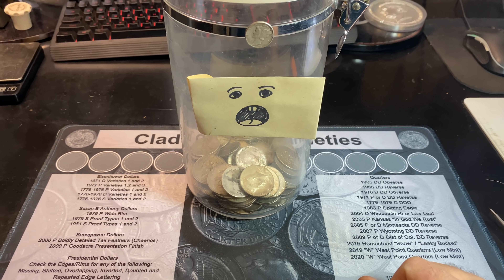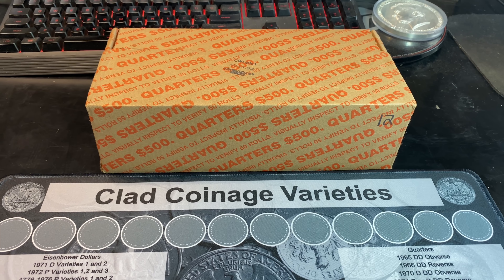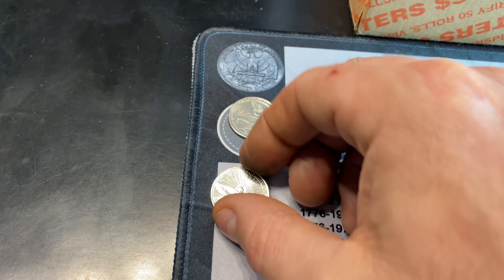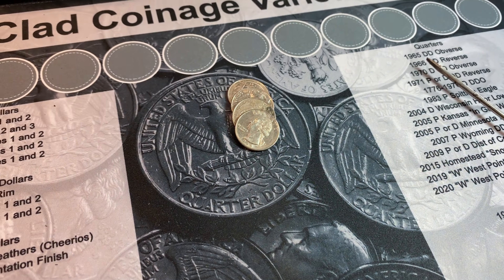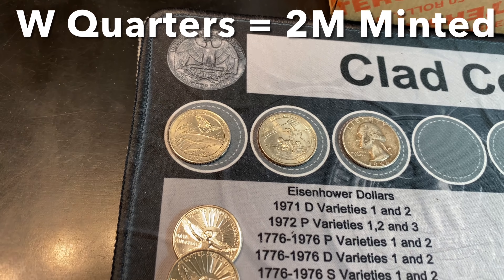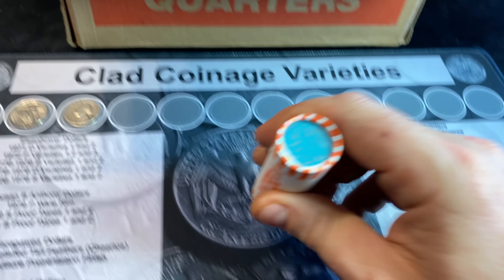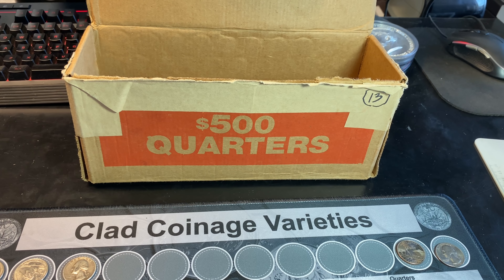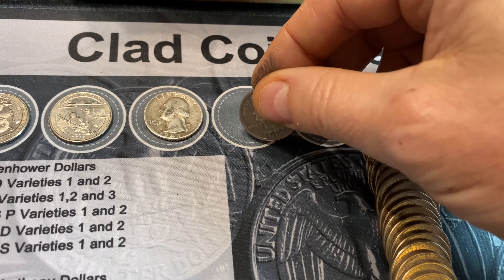Coin Roll Hunting Quarters - Looking for Silver and W Quarters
Can we find some more silver quarters for 2022?
I never get much luck when I coin roll hunt quarters...  Yet, I still love the anticipation of opening those orange striped rolls and looking for silver.
In this video, I'll open up some more boxes of quarters from different bank branches in hopes of finding MORE 2019 W or 2020 W Quarters... and maybe finding MORE Silver Quarters for 2022.

PS - My Coin Roll Hunting Mats are still on sale if interested at either my Website or on my eBay Store here:

Strike it Rich - Coin Errors/Varieties Book (5th Edition):

The Microscope I use is good quality and low-priced:

US Coins Redbook 2022:

Digital Mini Scale: